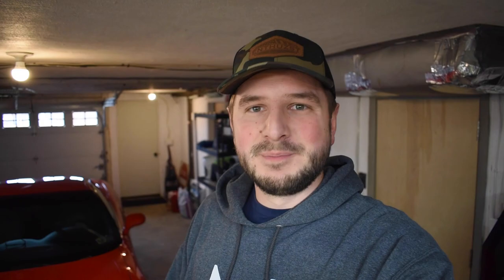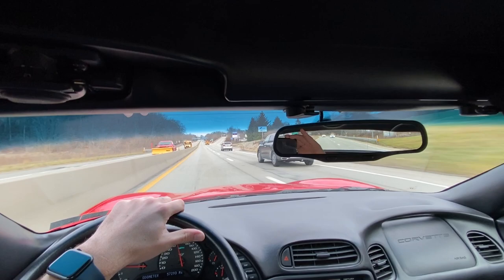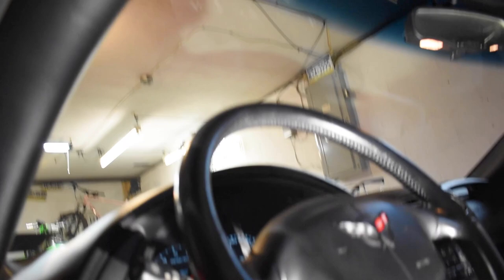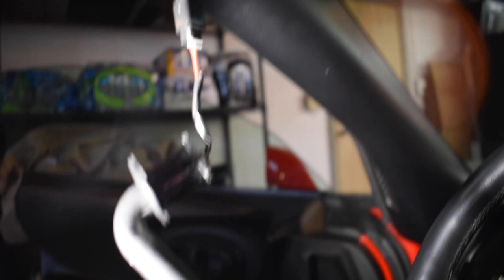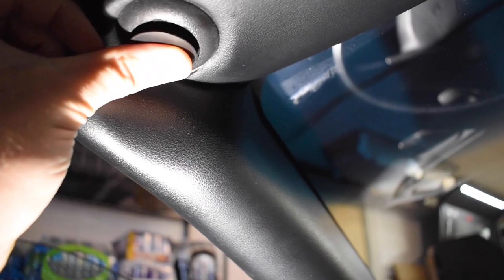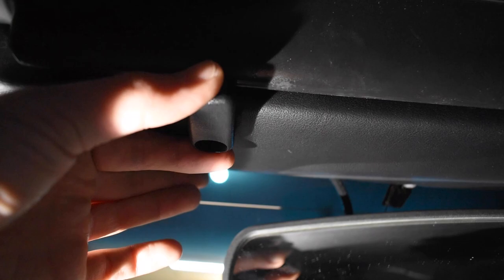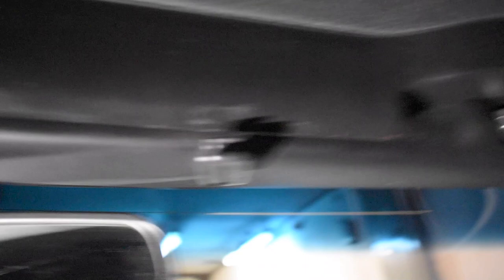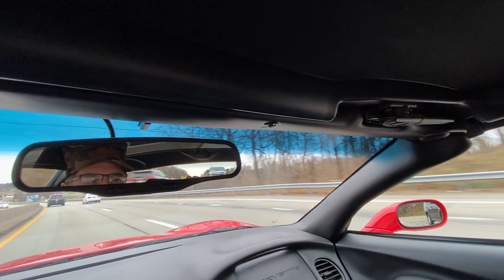5 Minute Corvette Mod for Tall Drivers!!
The Sun Visor Delete Kit for the C5 Corvette from Corvette Clips is the first mod I've done to my car after buying it! I'm 6'7" tall and the sun visors got in my range of vision while driving the car. Now, with the sun visors gone, they are no longer an issue!